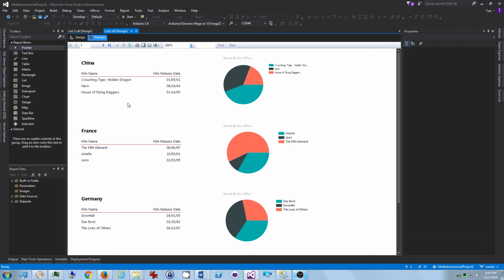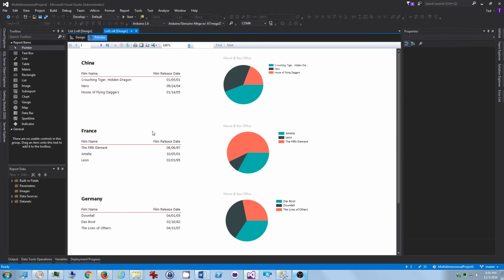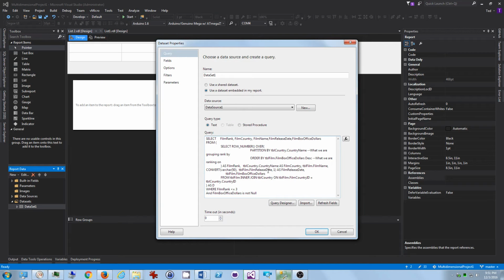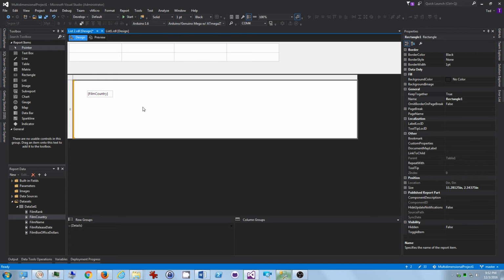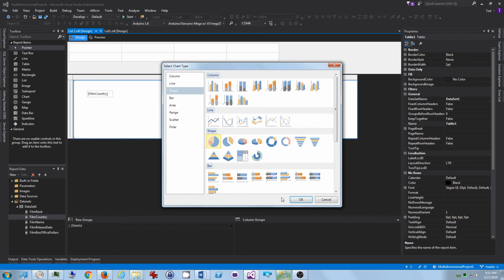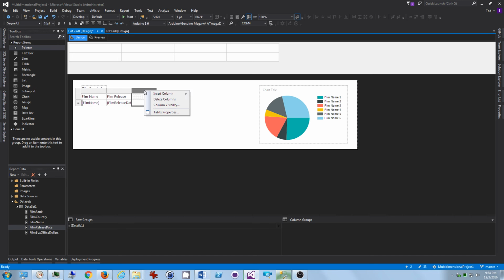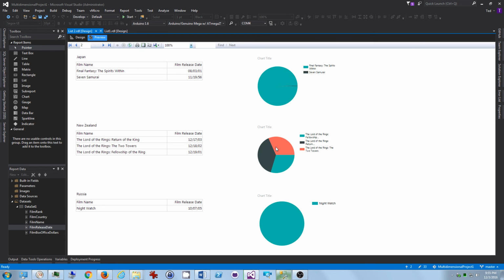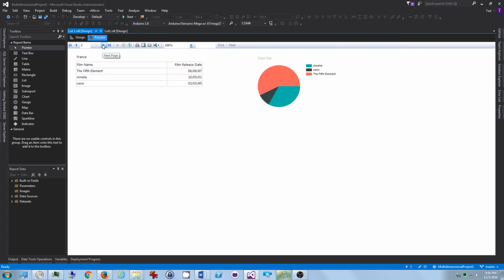11 SSRS List with Chart